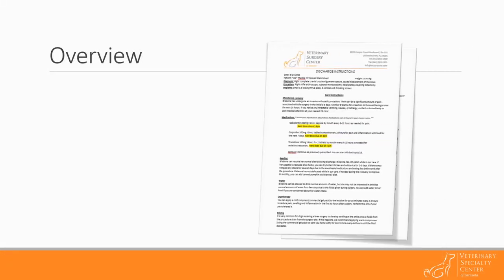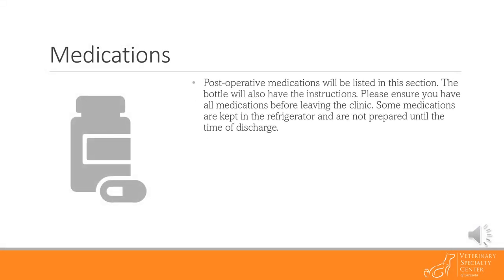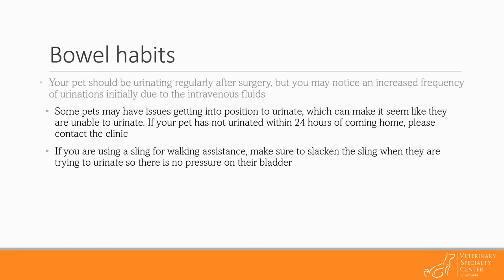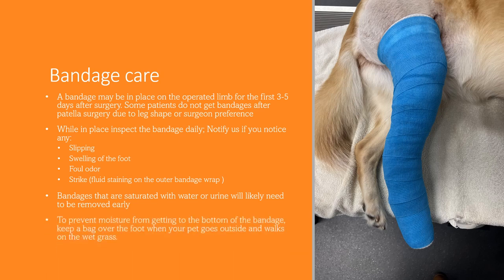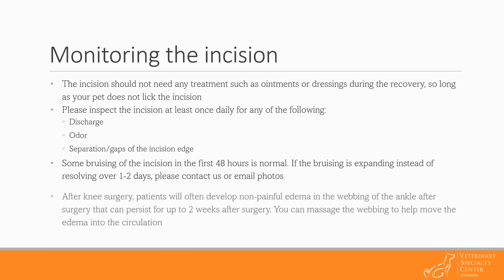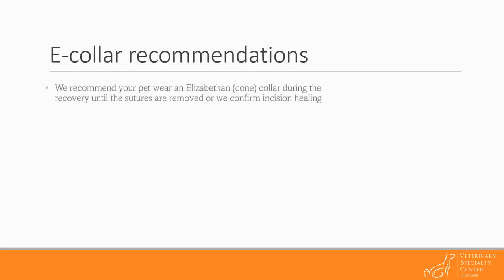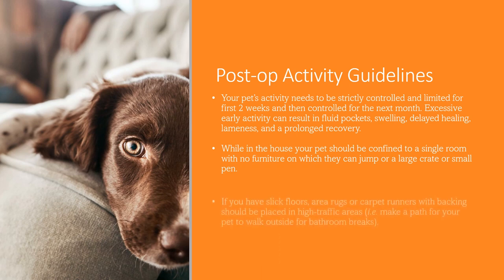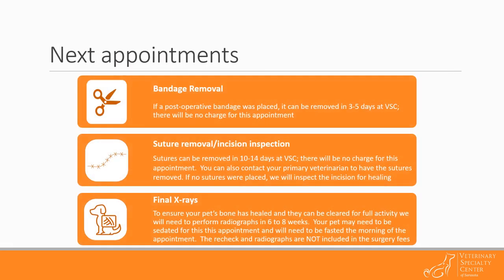VSC Discharge Instructions MPL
This video provides pet owners whose pet has undergone a patella correction with post-operative instructions.